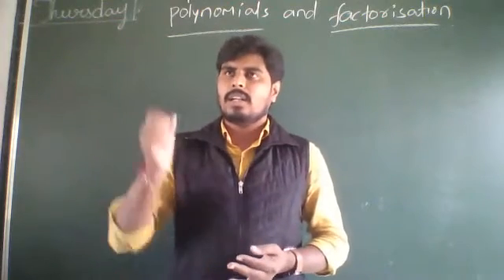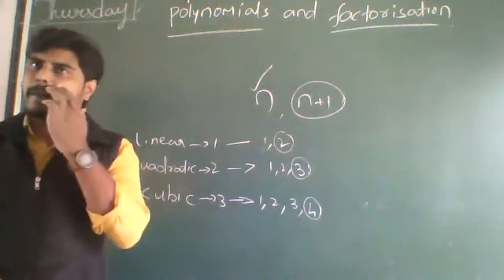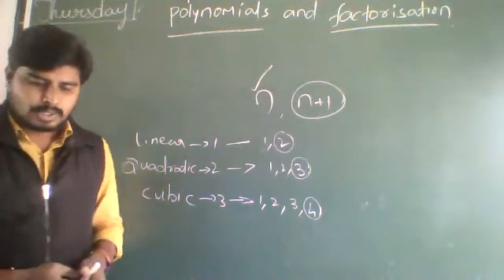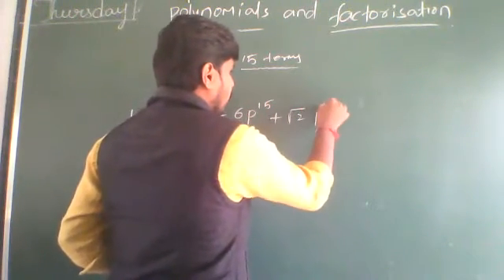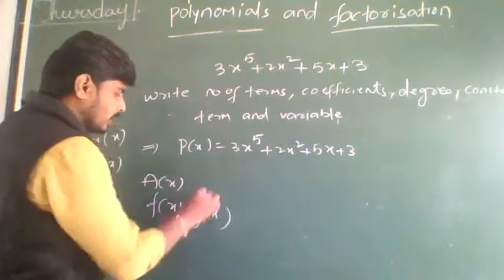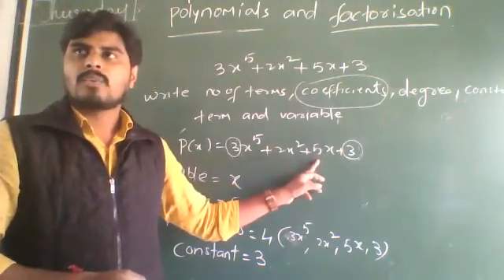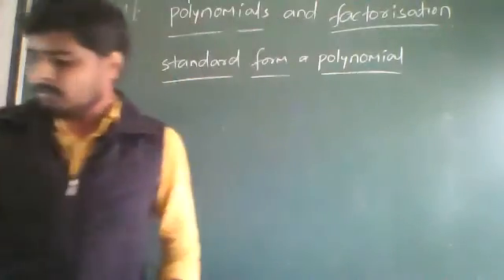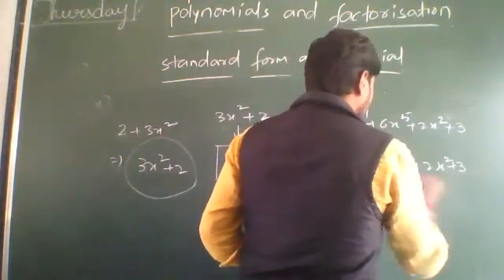MRMS VARNI DC: Grade: 9, ,Math live session on 9-9-2021